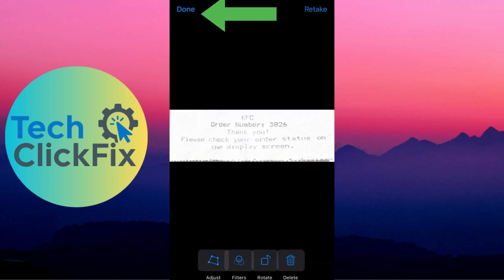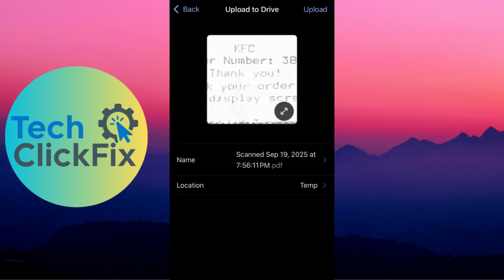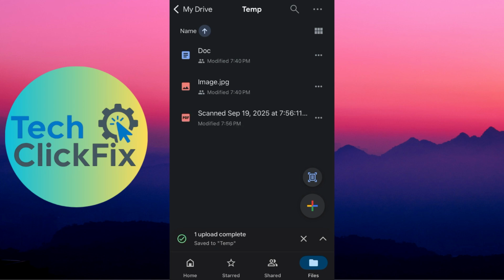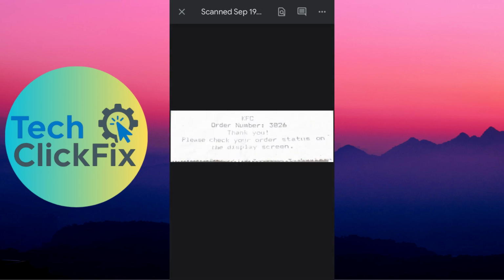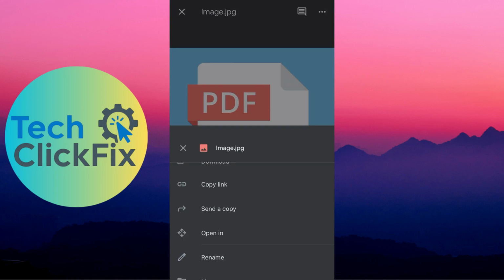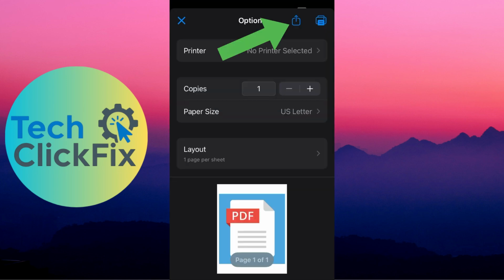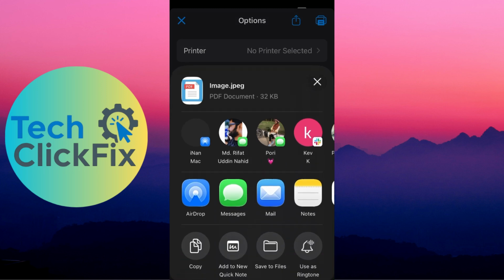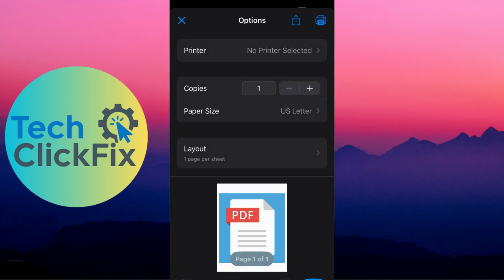How to Create PDF on Smartphone Using Google Drive (Android & iOS)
Want to make a PDF file directly from your phone using Google Drive?
In this video, I’ll show you how to easily create a PDF document on your mobile device without needing any third-party apps. All you need is your Google Drive app and a few simple steps!

🎯 What You’ll Learn:
* How to scan documents using your phone
* Convert scanned images to PDF
* Save and organize PDFs in Google Drive